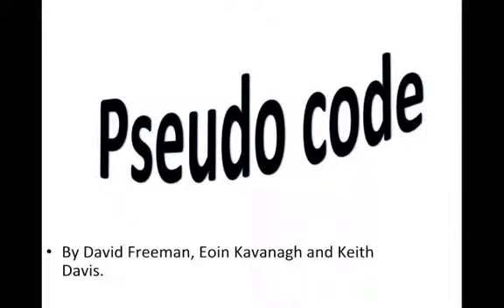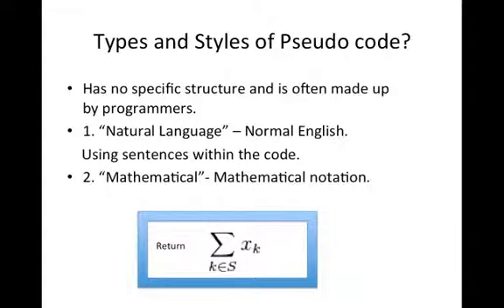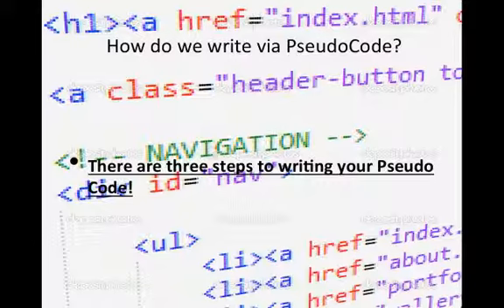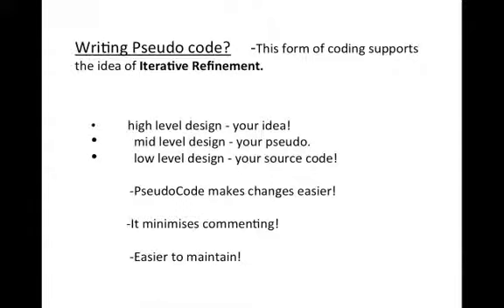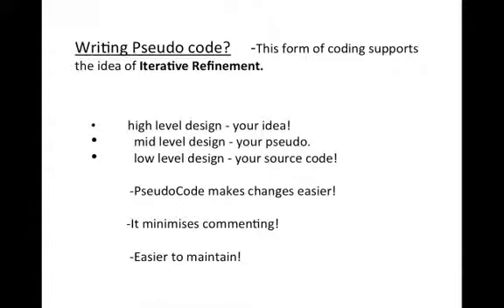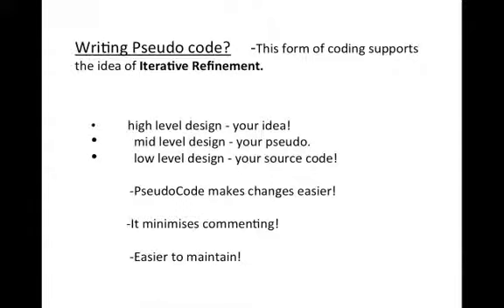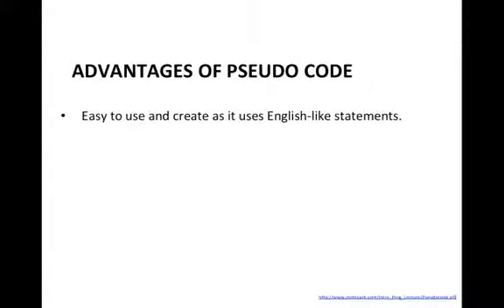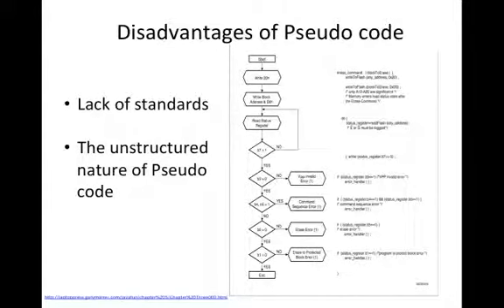Pseudo Code Presentation.mp4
Table of Contents:

00:04 -  Pseudo code
00:07 - What is Pseudo code?
00:49 - Types and Styles of Pseudo code?
01:32 -  How do we write via PseudoCode?
01:40 -
01:50 -
02:10 -
03:48 - Why use Pseudo Code?
04:21 - Advantages of Pseudo Code
04:53 - Disadvantages of Pseudo code